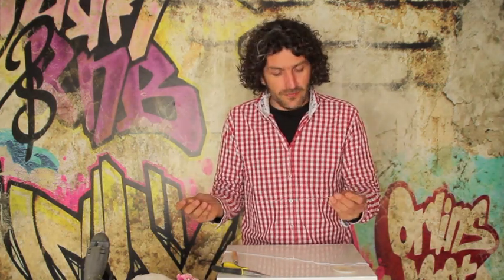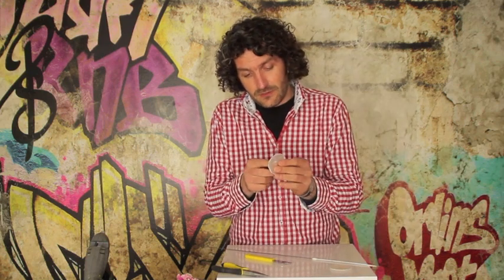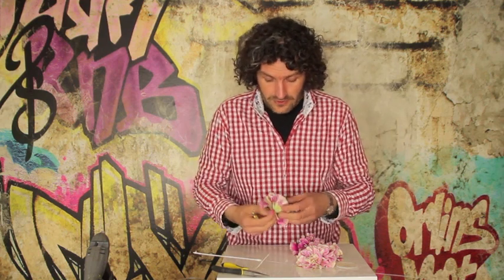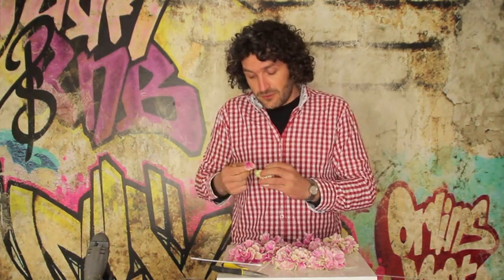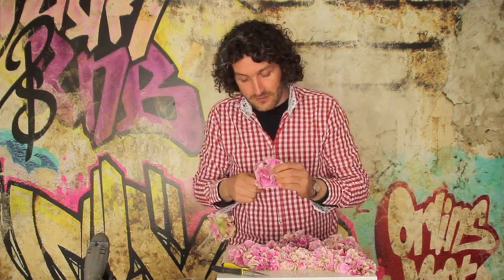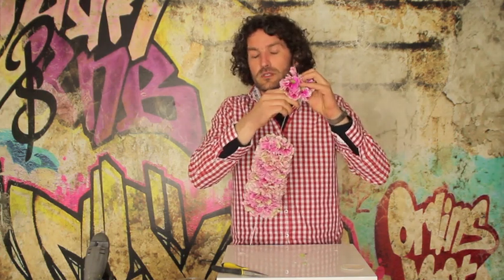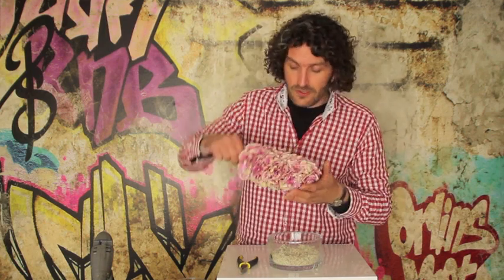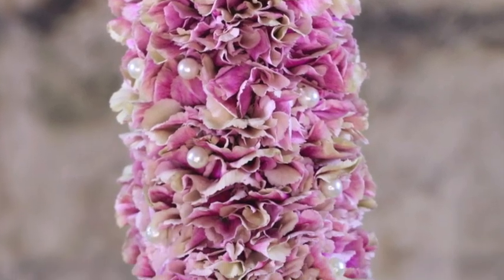Alternative Wedding Bouquet | Flower Factor How to Make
Pim van den Akker creates a stunning and different wedding bouquet.